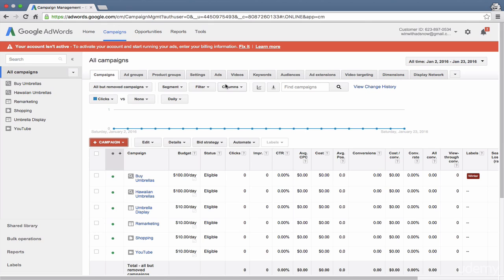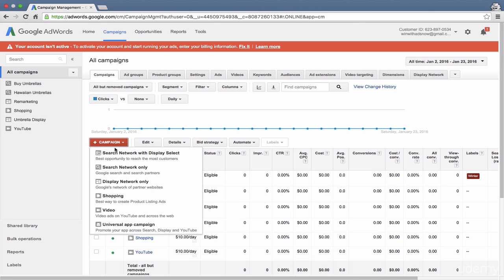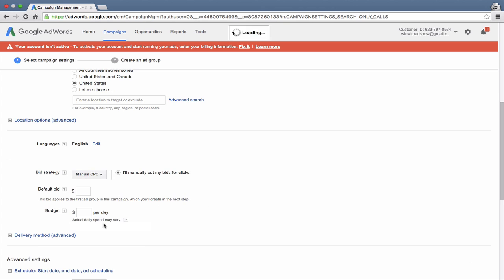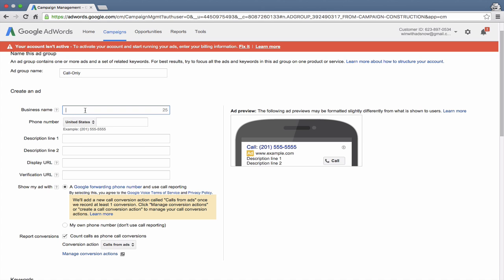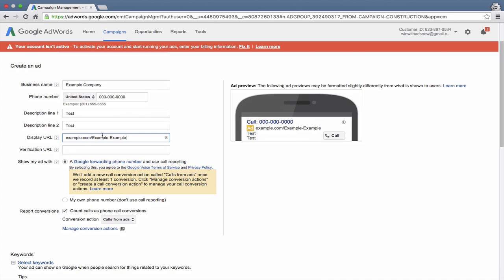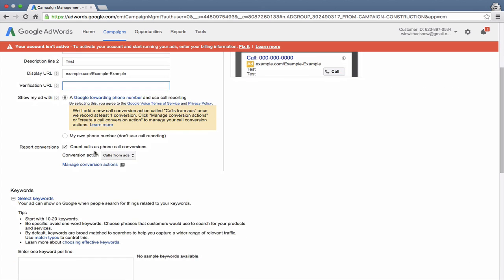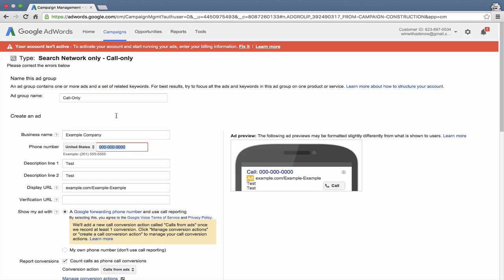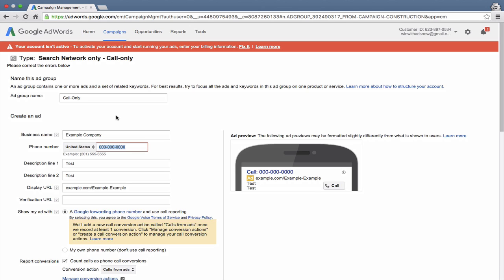027 Build A Call Only Campaign - Google AdWords for Small Business Secrets of an Agency Pro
027 Build A Call Only Campaign - Google AdWords for Small Business Secrets of an Agency Pro